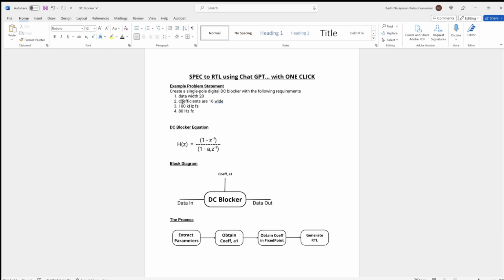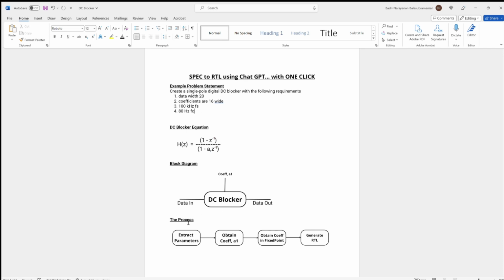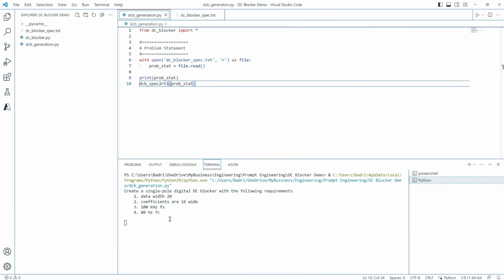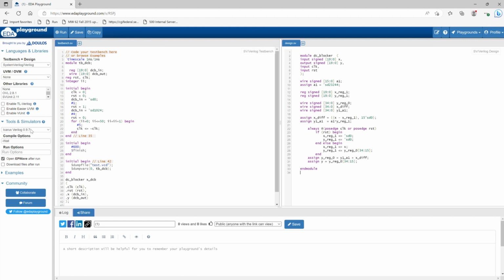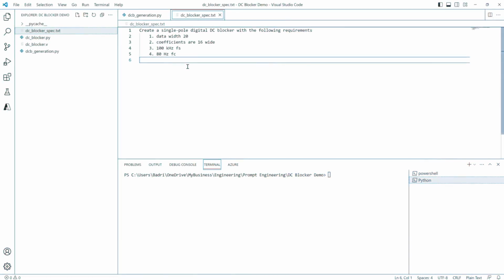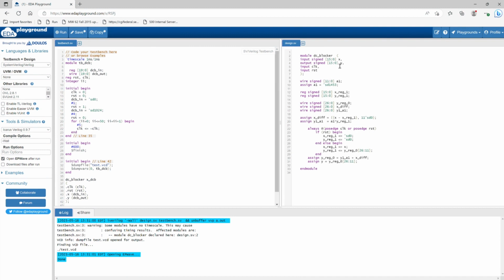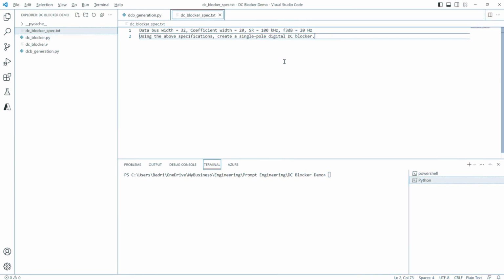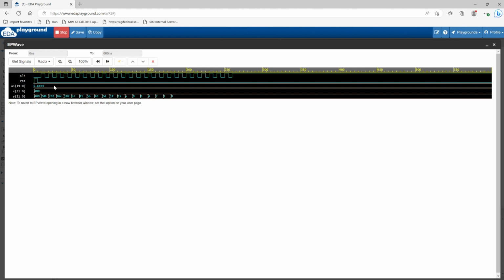Specification to RTL code using ChatGPT - DC Blocker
This video shows the potential of OpenAI's ChatGPT API to convert a specification written in plain English to Verilog code. The example used here is a DC Blocker.
The Digital Signal Processing (DSP) modeling aspect of obtaining the coefficient is also performed by Chat GPT's API. The API is accessed through Python.
Once the code is in place, the human effort is just... ONE CLICK!